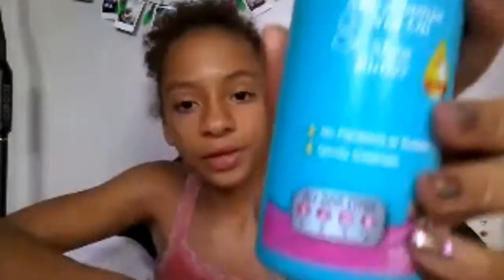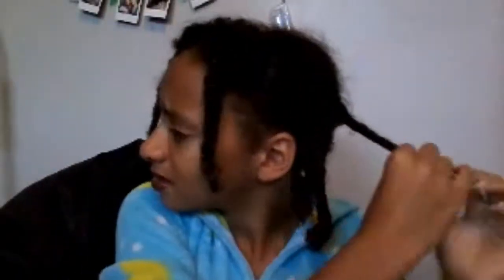Hair Care Routine | Lugosi Entertainment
Hi guys hope you liked this video (not just emotionally). This video was really fun to film.

Love,
         Bella